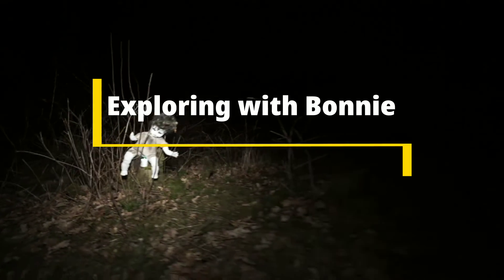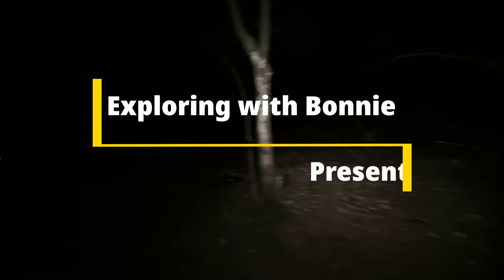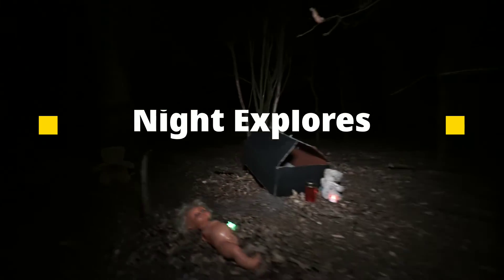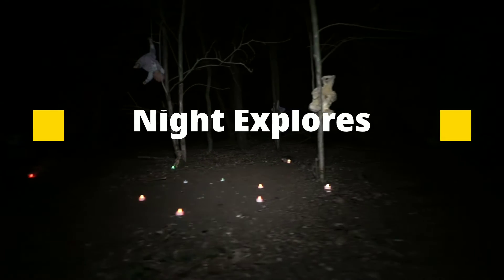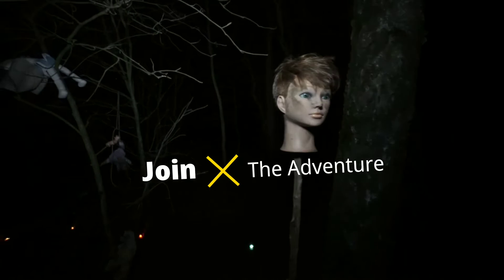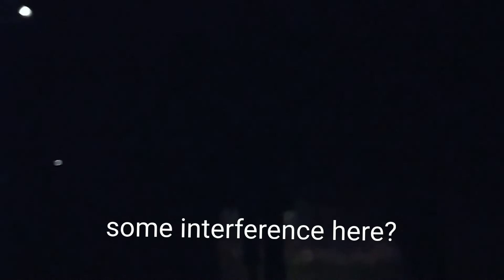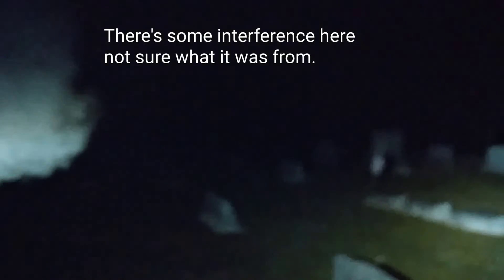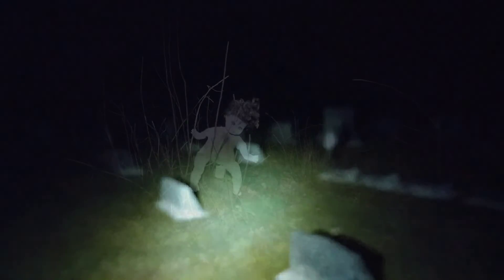Witch's Ball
A night explore of a cemetery with the witch's ball. I know it's dark. I didn't use a flashlight I wanted to walk around in the dark. Strange interferences occasionally not sure what it was.